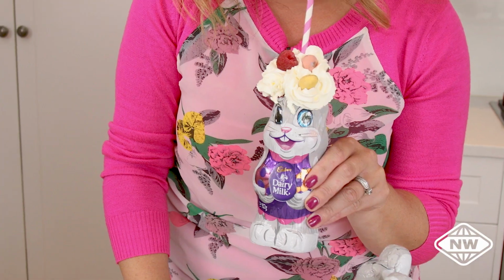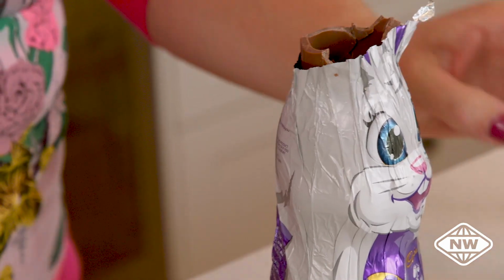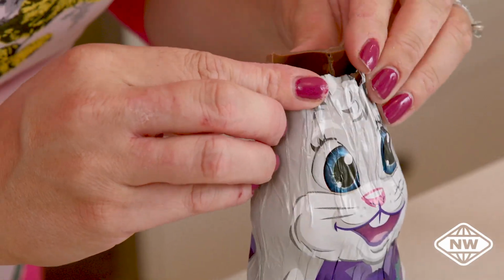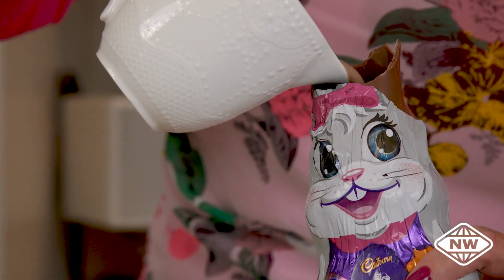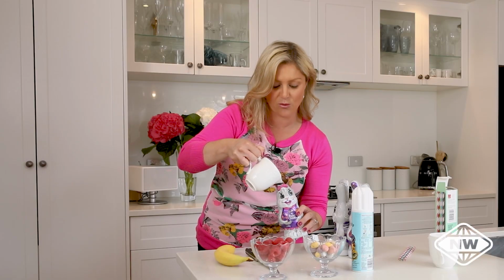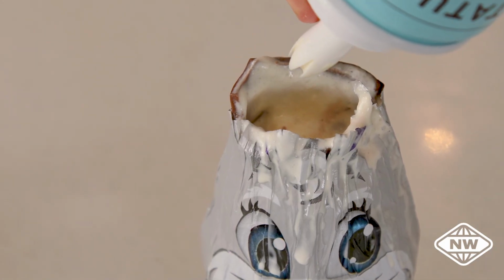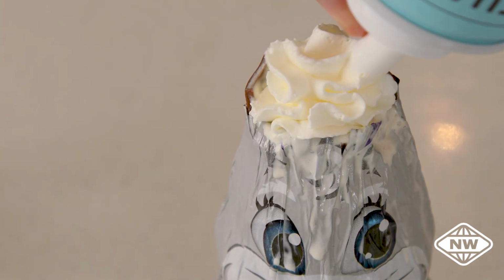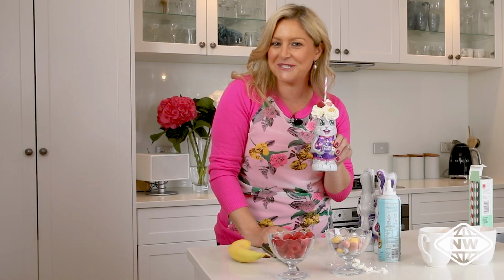How to make Easter bunny milkshakes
Toni Street shows us how to make these simple, cute Easter treats.
Find more Easter inspiration at newworld.co.nz/easter